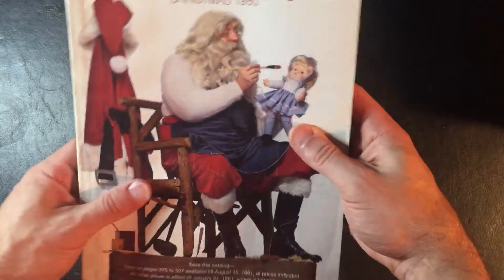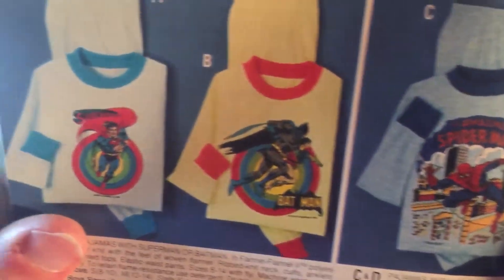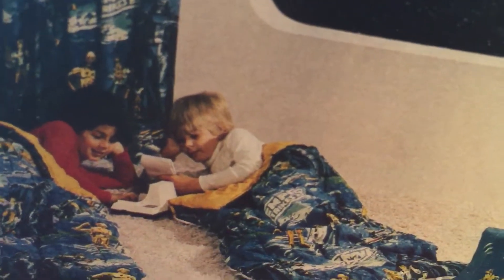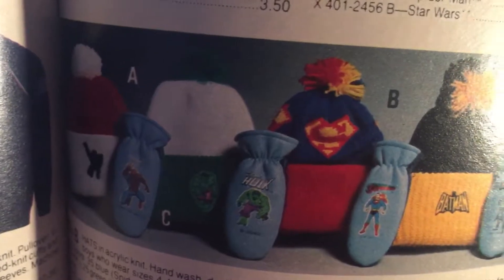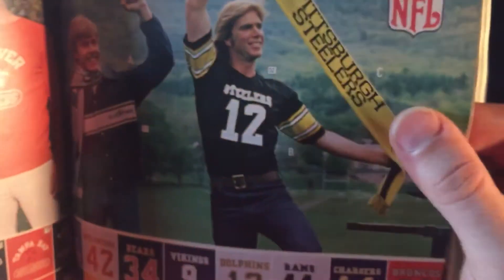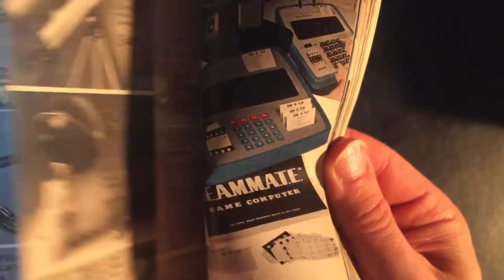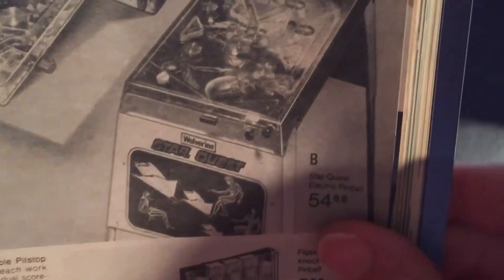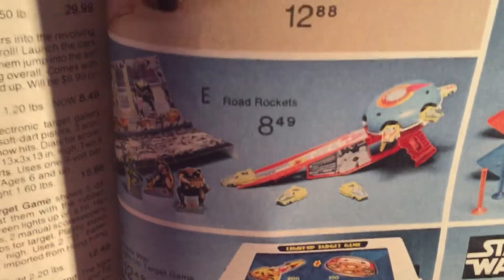1980 Retro Comic book characters in JCPenny Christmas catalog nostalgia